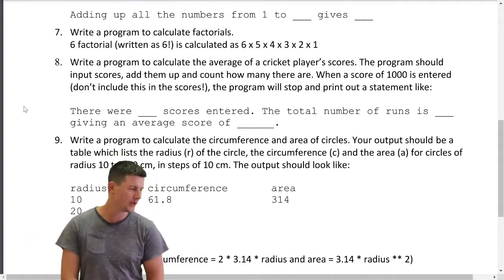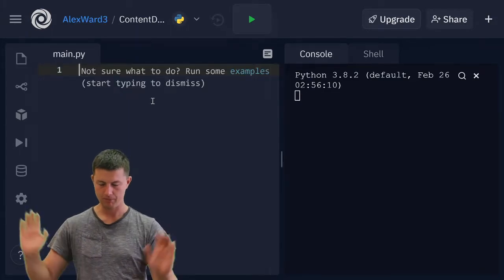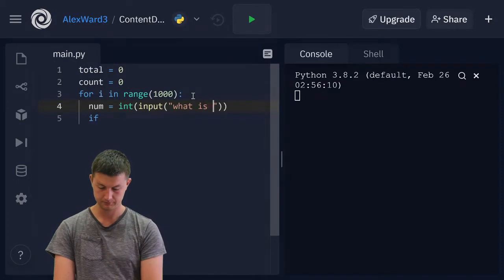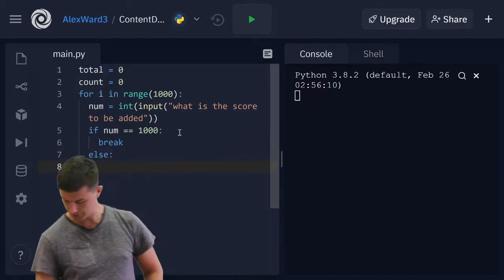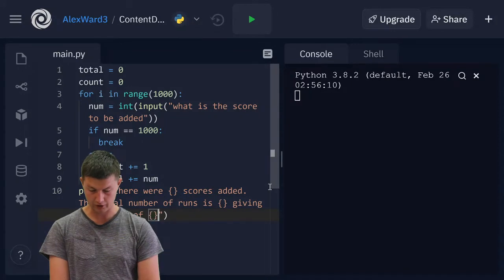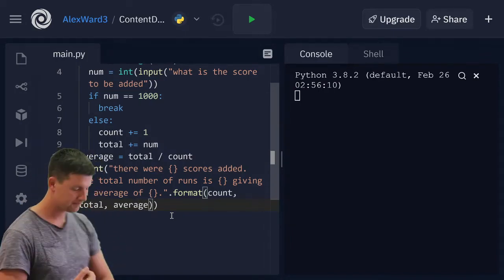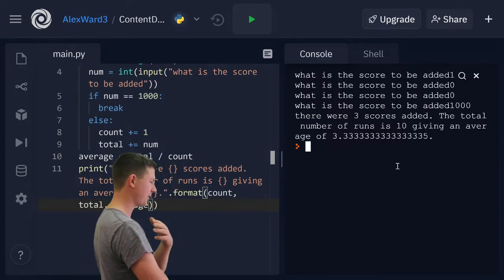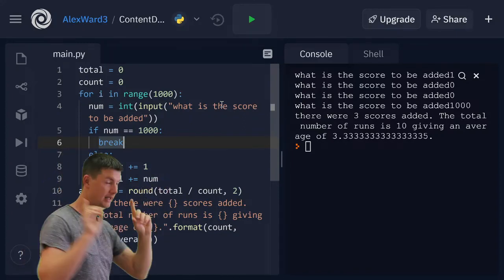Python 4.8 Average runs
👨‍🏫 Beginning Python series part 4 question 8 Cricket 🏏. This one will turn up again when we look at while loops. Save your code! 🐍